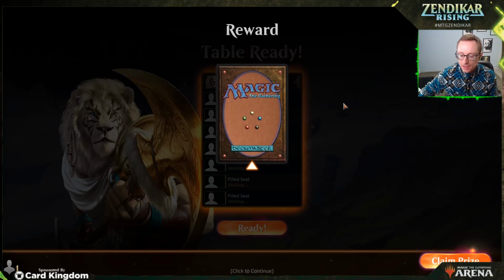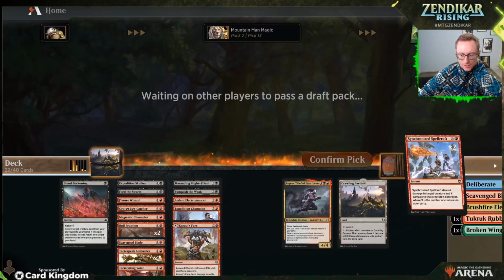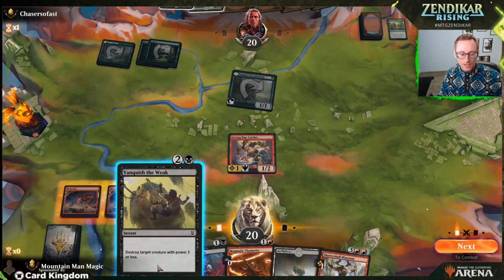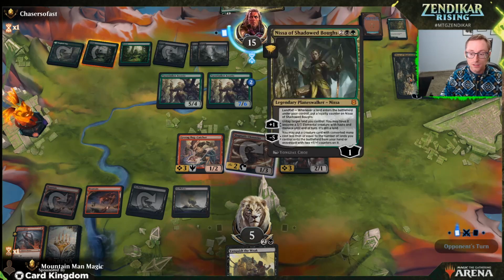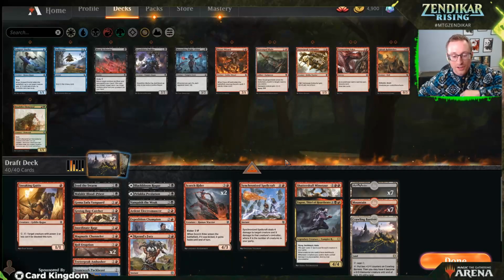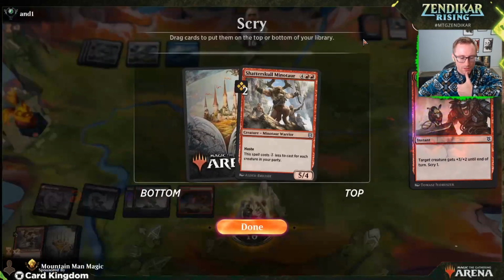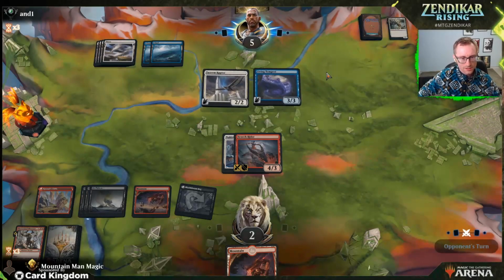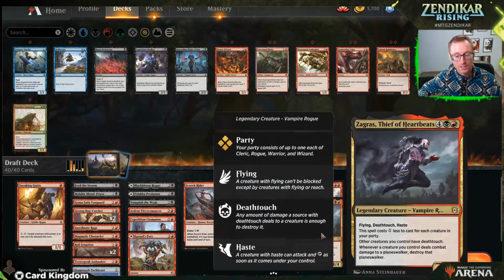Zendikar Rising Draft #3: ZAGRAS MY WAY TO 7 WINS!?!? | MTG Arena Draft BO1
For the third Zendikar Rising draft on MTG Arena I get to try aggro and see just how good it is in this set...and yeah...it's quite good! There are a lot of powerful commons and uncommons that can get you a dominate board presence in the early game, and you can win confidently by turn 5 or 6.

Getting passed a bomb like Zagras early on was very helpful too, and now I'm sold on Black Red aggro in MTG ZNR draft format. There's so much fun synergy between the colors, and multiple ways to get in for that winning point of damage. Drafting Zendikar is like a breath of fresh air after M21 and I'm looking forward to drafting this set a lot!

MTG Arena BO1 Premier Draft on MTG Arena.